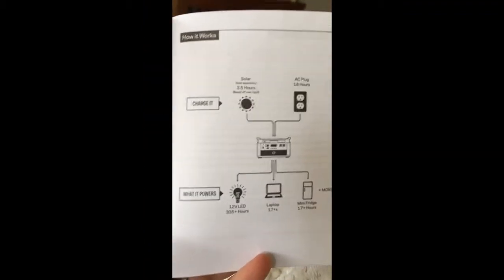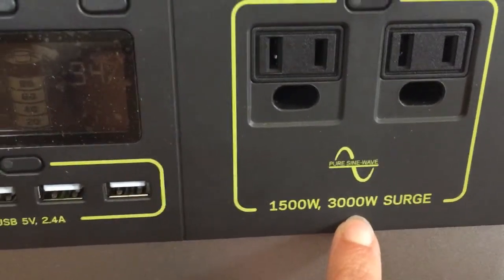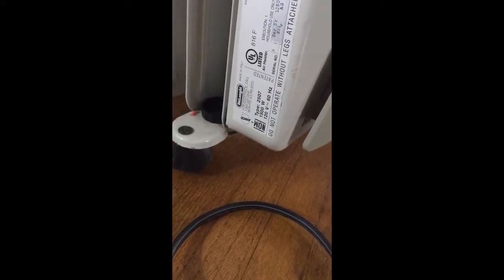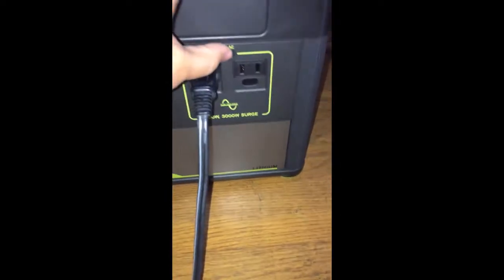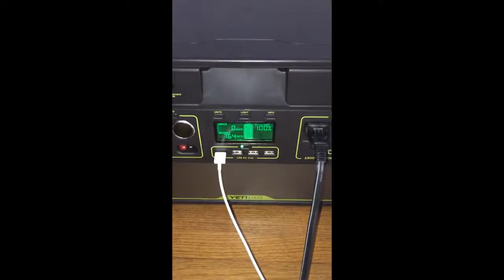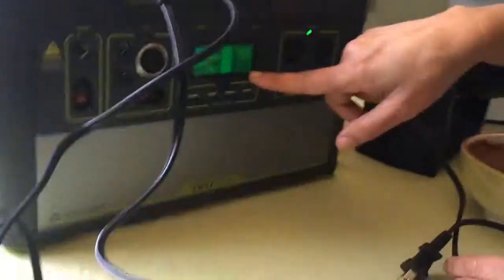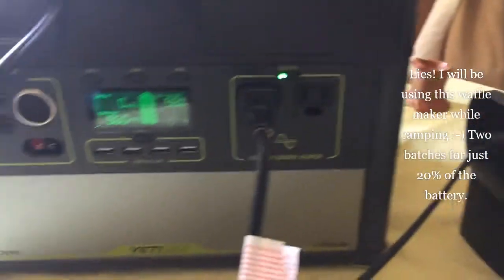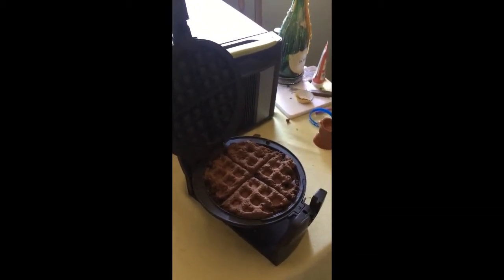Goal Zero 1000 Lithium Battery unboxing and review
Now that I've posted the Amazon link, GO TO COSTCO! If you have an account there, you can get the Yeti for much less. Do a price comparison if you can. I know another camping family bought their YETI from the production company used and saved a lot. It's a big investment.

Now, if you liked the look of the waffle maker - Here is the amazon link for that :-)

Ultimately, shop around! If you're using solar and need to watch your wattage, do check each listing for watts - it's what we do now for everything we purchase. Getting the Yeti has been an eye opener on how much energy we use around the house. We're even thinking of investing in a solar fridge (not a little travel one, a big upright one) from Costco.

If you're still reading. You have the patience of a saint.